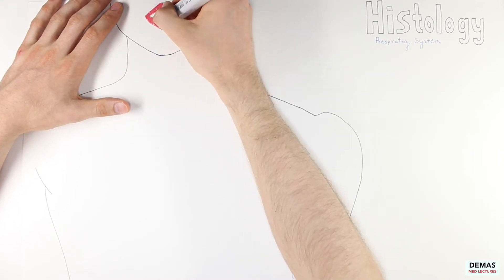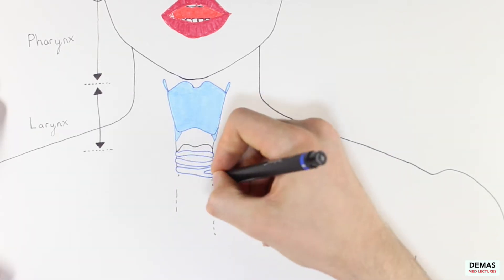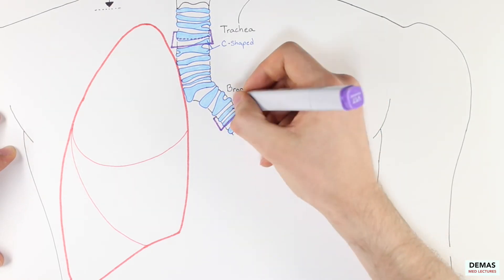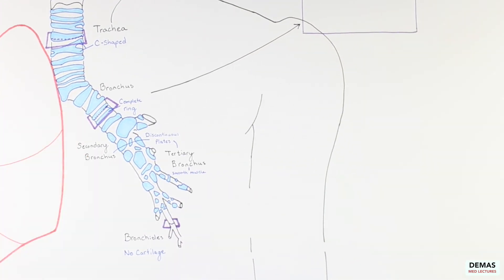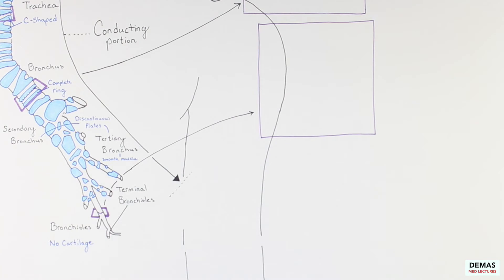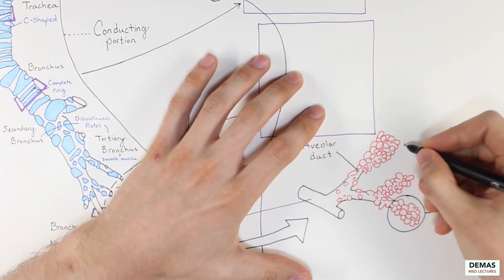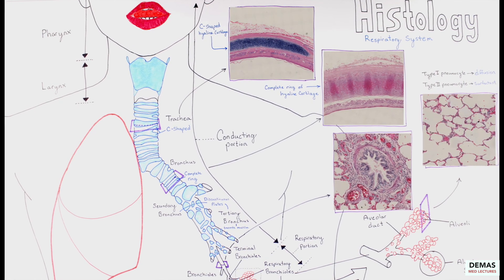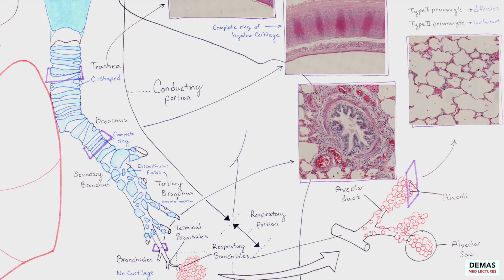Histology: Respiratory System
Creator/Producer/Illustrator/Editor: Christopher J. Demas, MD

Special Thanks To:

Joyce Ou, MD, PhD & L. Corey Hanley, MD
Alpert Medical School of Brown University
Medical Education Scholarly Concentration Program
Brown University Multimedia Labs

Illustrations of Histology // Demas Med Lectures